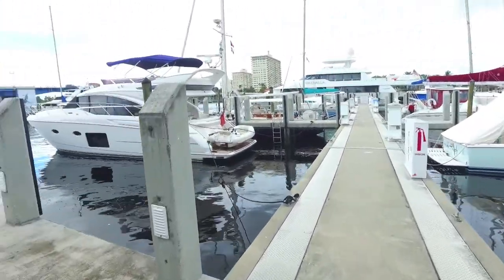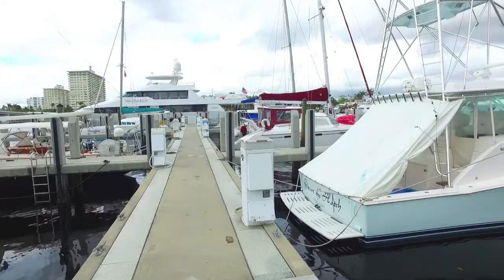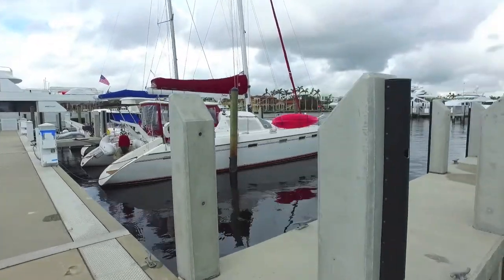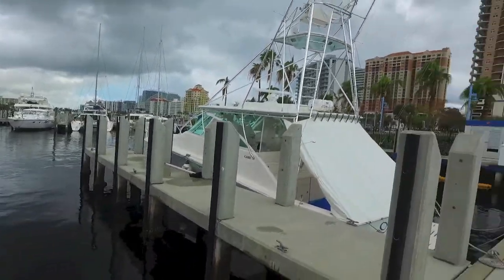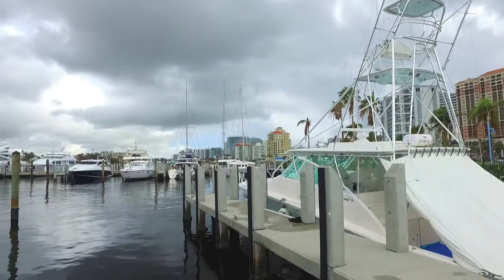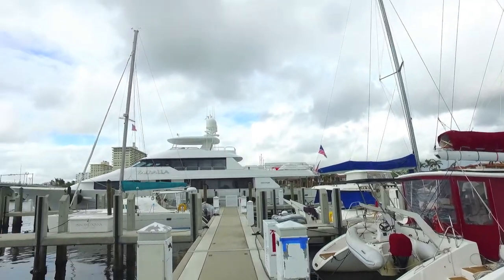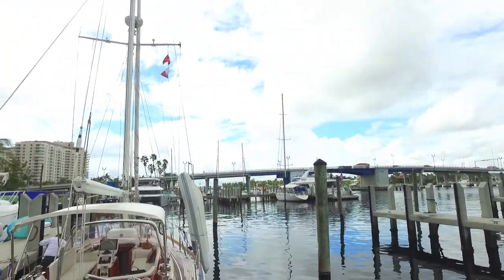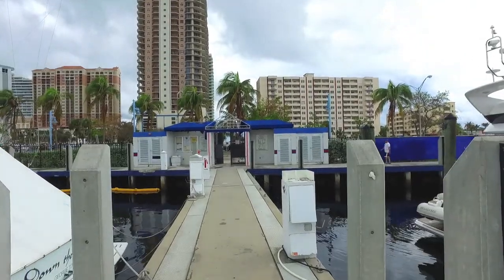Las Olas Marina, Ft Lauderdale, FL